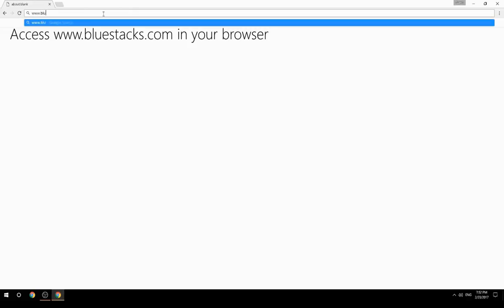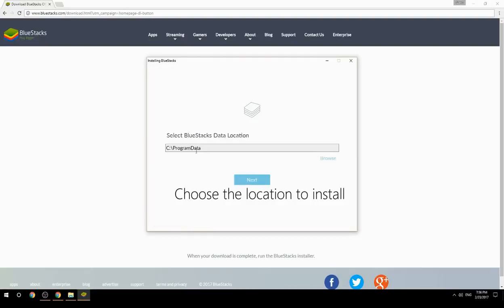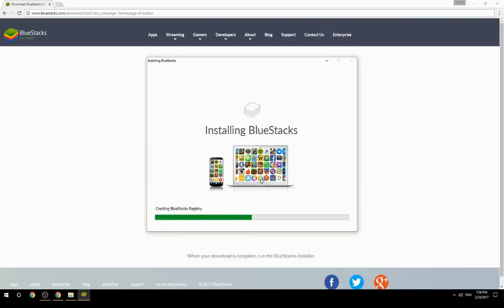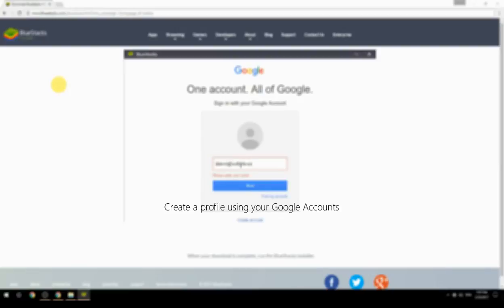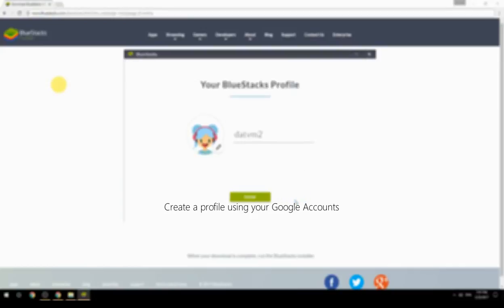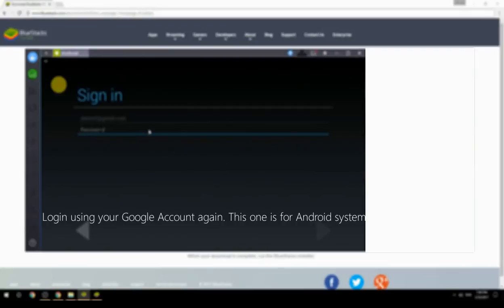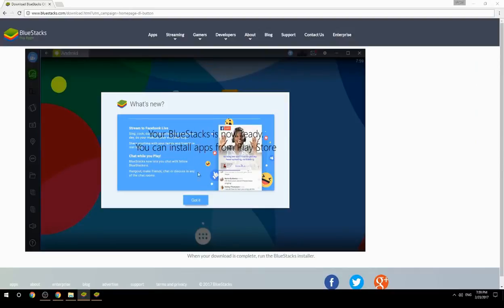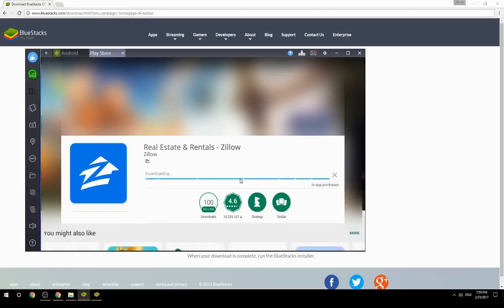How to Download & Use Real Estate & Rentals - Zillow on your Computer. Valid for Windows 7/8/10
Learn how to download & Use Real Estate & Rentals - Zillow on your computer today. This method works for Windows 7/8/10. It will take you less then 10 minutes to get started.